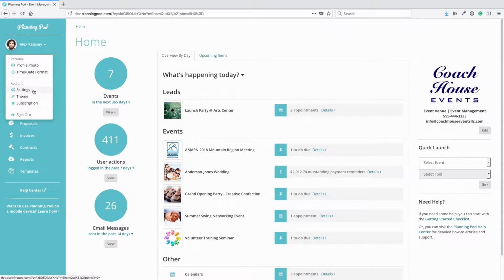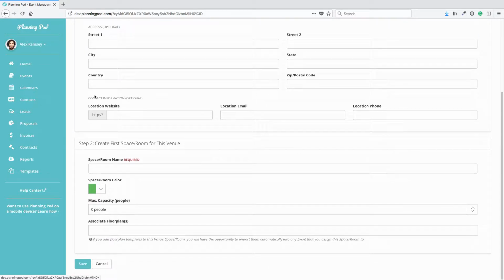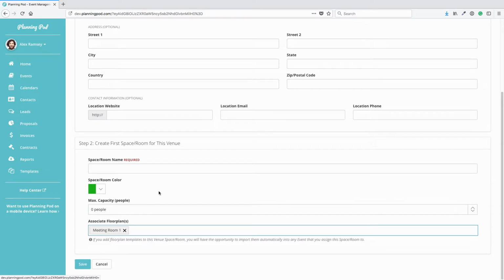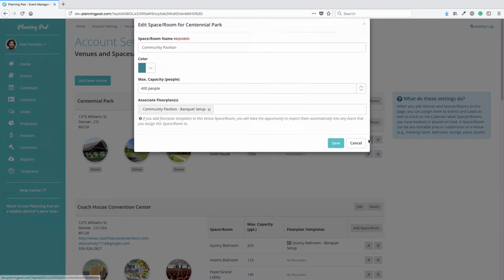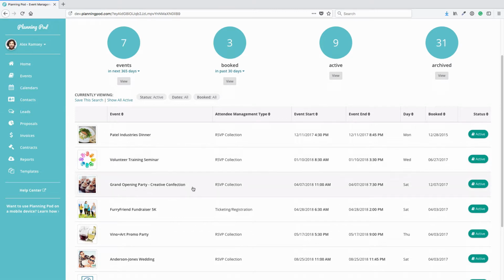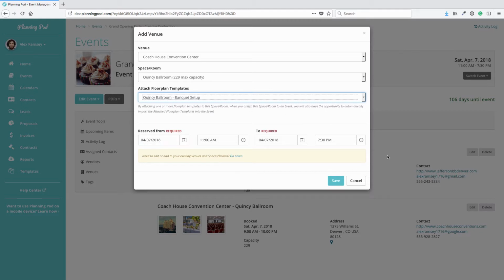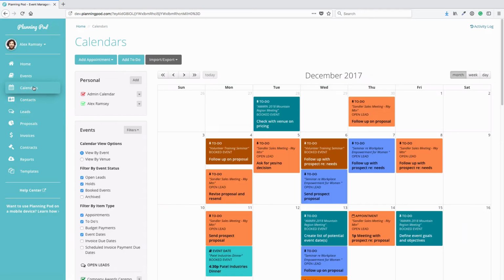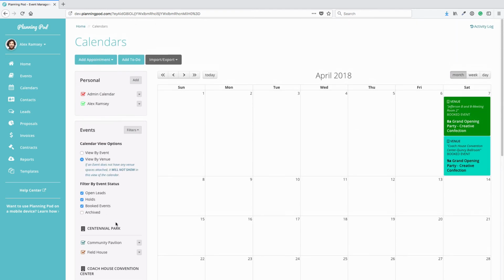Venue Room & Space Manager - How to set up & manage venue rooms & spaces - Planning Pod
Learn how our venue management software system lets you set up & manage bookings for venue rooms & spaces

Whether you run a venue or manage events, our venue room & space management tool lets you add venues and all the rooms/spaces for those venues, which you can then assign to events and track those assignments via our events calendar tool. This makes our software an ideal event booking system for tracking booked events by venue, room or space, ensuring you never double-book events.

You can also create event floor plan templates in Planning Pod and assign those templates to rooms/spaces so when you assign a room/space to an event, the floor plan layouts for that room are also pulled into the new event.